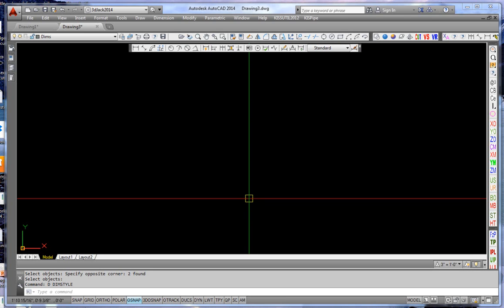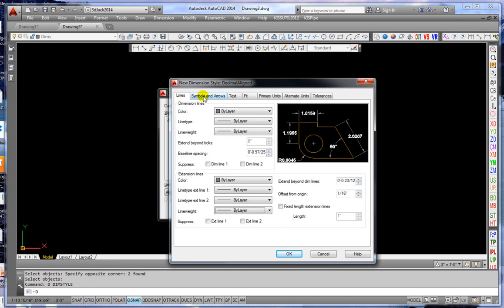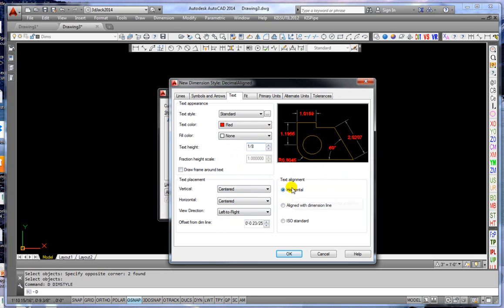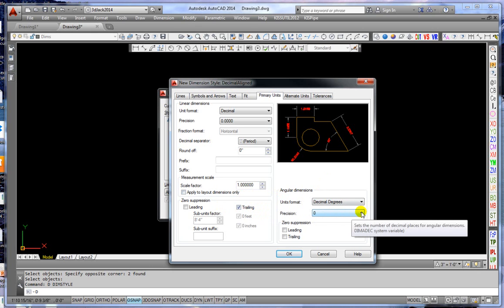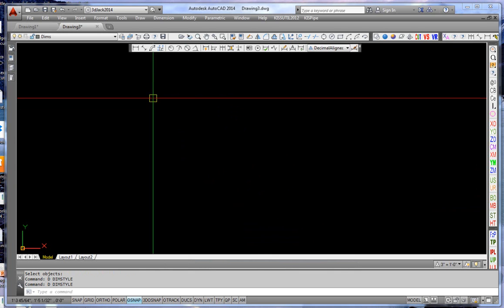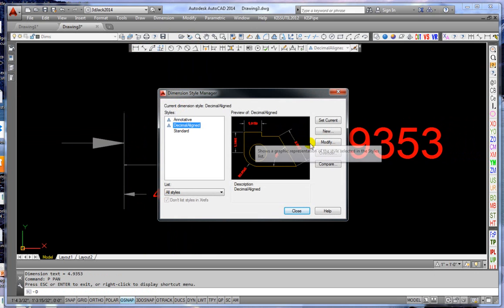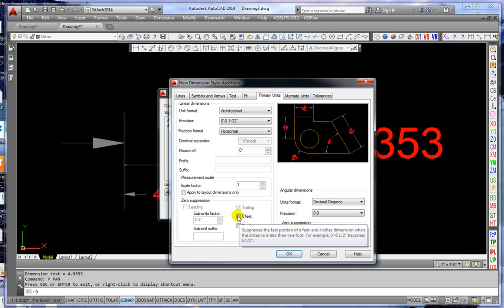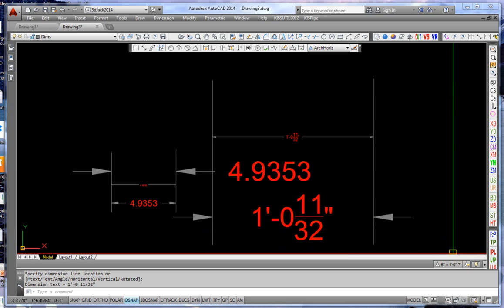AnnotativeDimensionStyles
This video shows students how to create two annotative dimension styles.  One is decimal units and the other is architectural units.  One has the text horizontal all of the time and the other is aligned with the arrows and their lines.